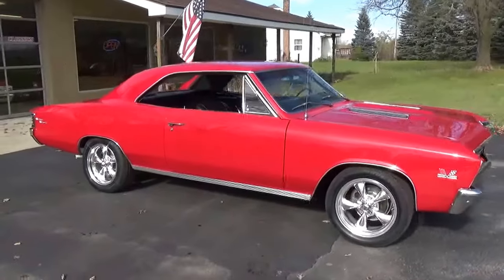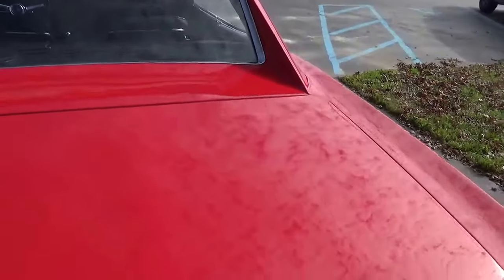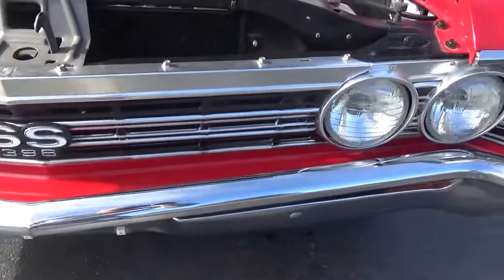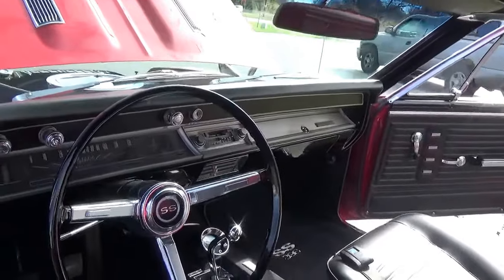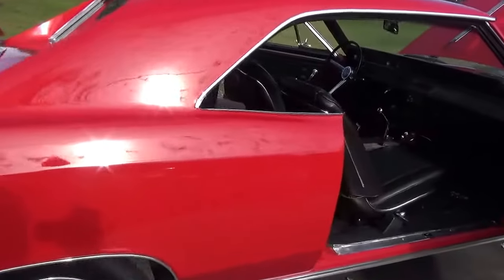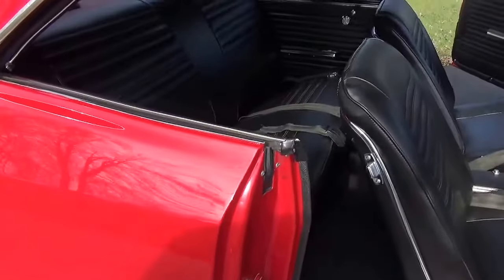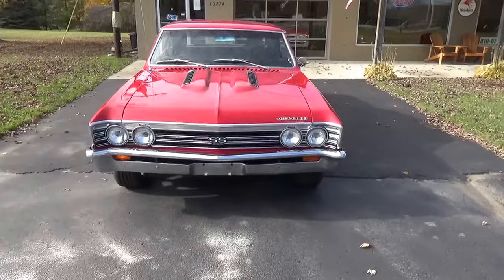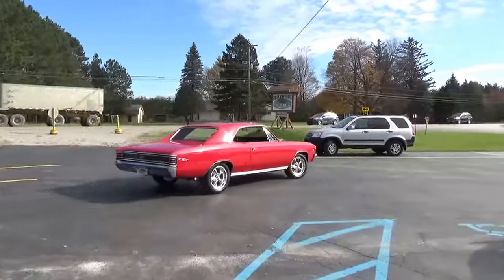RossCustomsMI.com - SOLD - 1967 Chevrolet Chevelle SS 396 - 4 speed - 138 vin - $43,900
This is a beautiful 67 Chevelle SS true 138 VIN, 4 speed that has under gone a restoration repainted Bolero Red wet sanded and wheeled slick as glass straight as an arrow, new weather stripping and window felts, correct bowtie side view mirror, new hood louvers, new emblems, new door handles, new hood molding, bumpers appear to have been replaced, new taillight bezels and tail panel moldings - all other chrome and stainless is original in excellent condition, new tined windshield - all other glass is original in good condition.

Factory black bucket seat console interior, during restoration had new headliner, new door panels, new armrest and bases, new seat covers, factory front and rear seatbelts, nice carpet with custom floor  mats, new sill plates, factory original 4 speed console in excellent condition, Hurst Competition Plus shifter with chrome ball, original dash, dash pad in excellent condition (no cracks), AM/FM/Cassette stereo with a pair of 6x9 speakers nicely mounted in package tray, 3 spoke deluxe steering wheel.

Under the hood we have a date correct 396 350 horse which has been rebuilt, Edelbrock aluminum intake, Holley 4 barrel carb with electric choke, nicely updated with electronic ignition, chrome valve covers and breather, heavy duty radiator with correct shroud, power steering, power front disc brakes, factory exhaust manifolds into dual exhaust out the back in stock location, M21 Muncie 4 speed trans with Hurst Competition Plus shifter, 12 bolt posi rear end with 342 gear.

Rides on a set of 17 inch REV Classic's 17x7  215/55/17 front and 17x8  235/55/17 rear.

Factory jack and spare, custom car cover.

Everything on car works as it should. Runs and drives excellent. Ready to cruise and show.